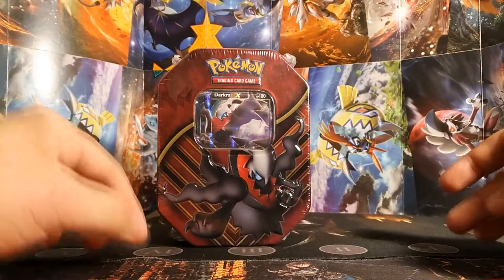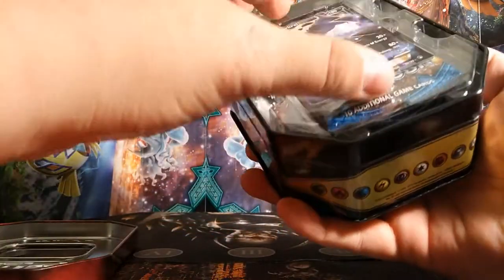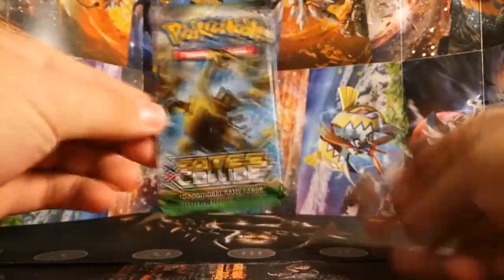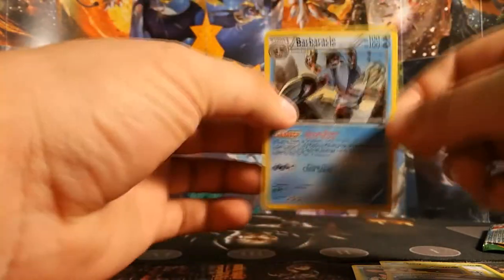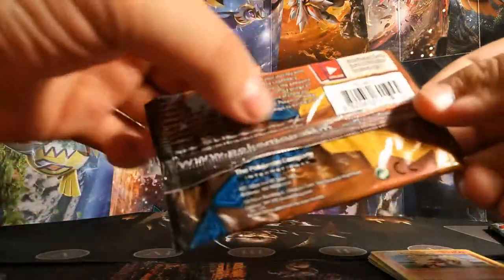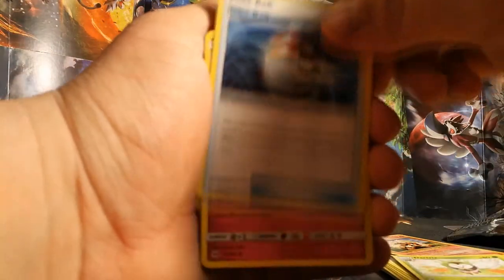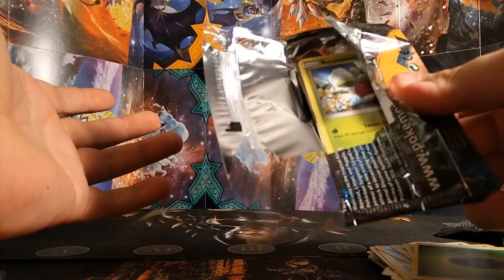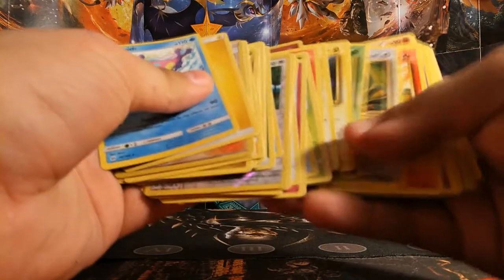Incredible Pokemon Darkrai Tin Opening!!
Well, I deleted my Rayquaza Tin opening that I attempted to post earlier on accident so thats pretty fun. Regardless I hope you guys enjoy this Video as a Substitute for that and I apologize for the mishap.